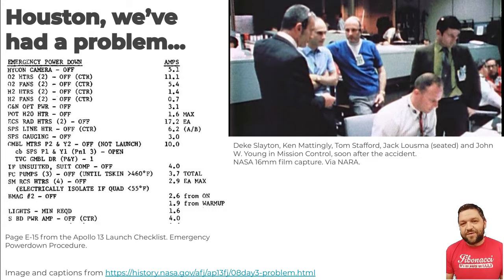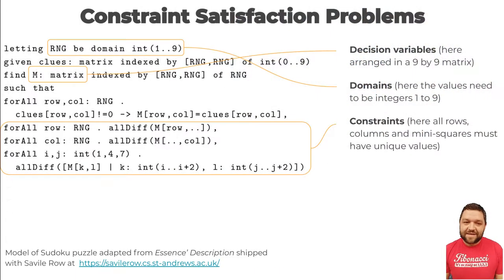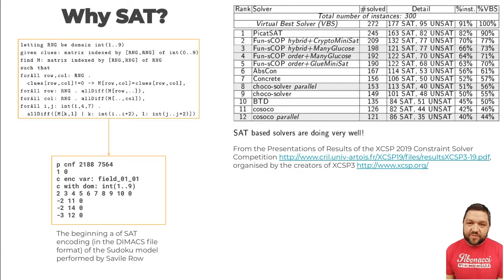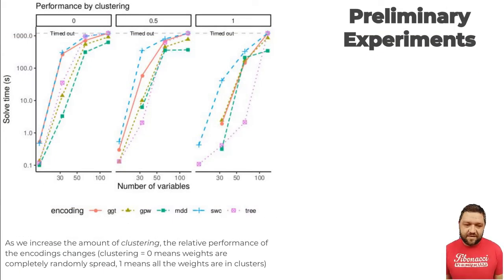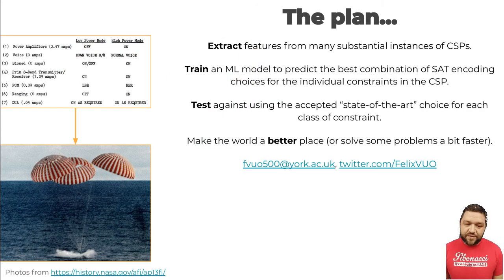Introduction to My Research for EEML 2020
A very brief intro to my research field: encoding Constraint Satisfaction Problems into Boolean SATisfiability.

This intro was made ahead of attending the Easter European Summer School in order to share the context I'm working in.  I'm planning to use ML models to help me improve constraint solvers by making choices about how they represent problems.